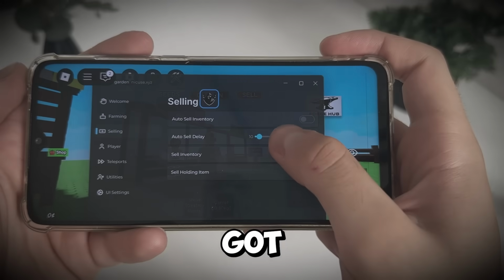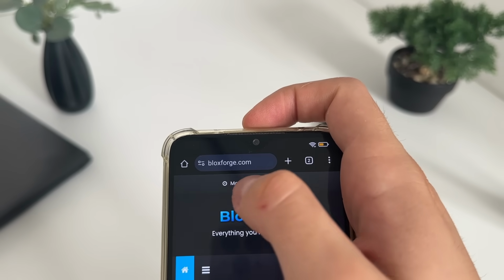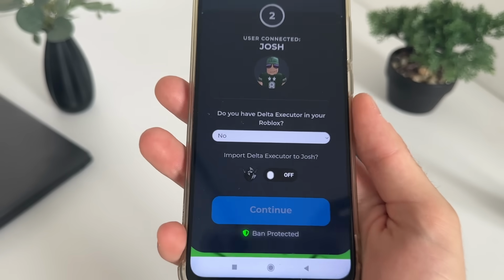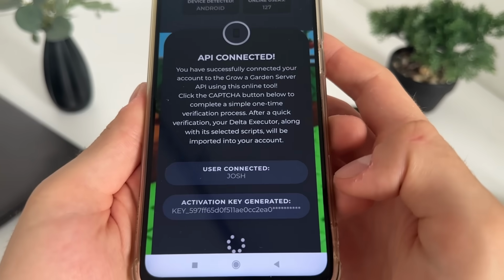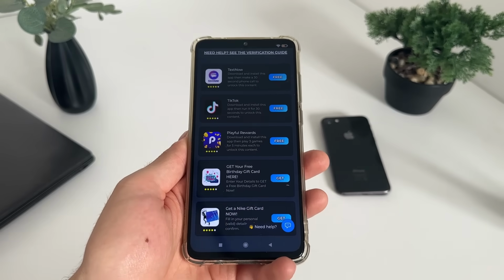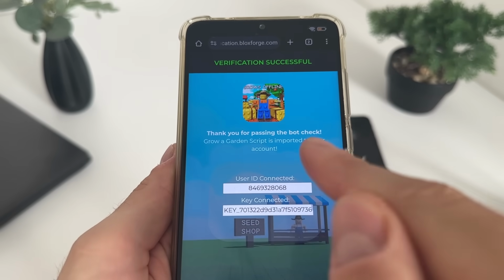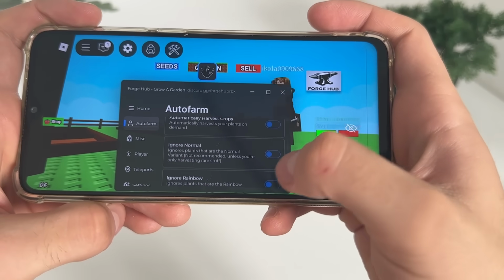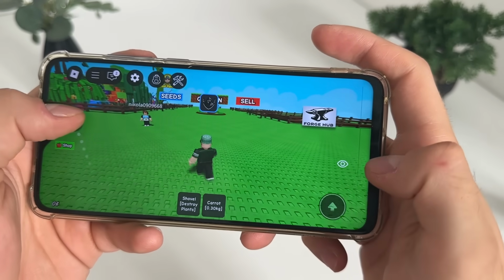Grow a Garden Script - How To Get Script Grow a Garden on Mobile 🌿 (Grow a Garden Script NO KEY)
grow a garden script, grow a garden script mobile, script grow a garden, grow a garden script no key, grow a garden glitch, script in grow a garden 2025, how to cheat in grow a garden, how to script in grow a garden 2025, grow a garden cheat, grow a garden script keyless, grow a garden script delta, grow a garden script seed spawner, grow a garden script moon blossom, grow a garden script pet spawner, grow a garden script spawn seed, how to get script in grow a garden 2025, grow a garden script raccoon, grow a garden script auto farm and grow a garden script angry plant. Let's try to clarify does it work or no. Stick with me to the end of this review video to see is it actually working or it's just another myth.

What is Grow a Garden in Roblox and how does it work?

Grow a Garden is a fun and easy farming game on Roblox. You plant seeds, water your crops, and watch your garden grow. When you harvest your plants, you earn coins you can use to get better tools, unlock new seeds, and make your garden bigger. It’s a chill game that’s all about growing and upgrading.